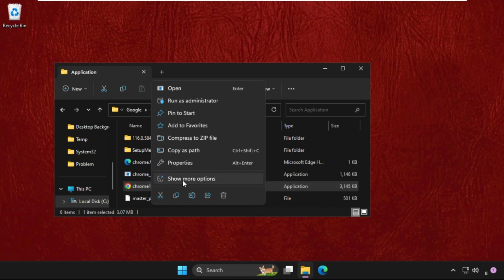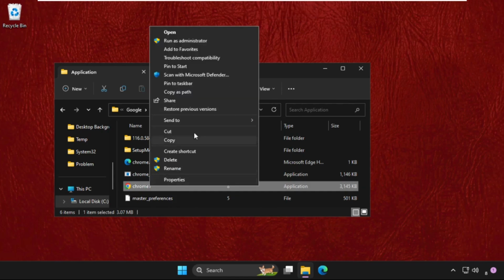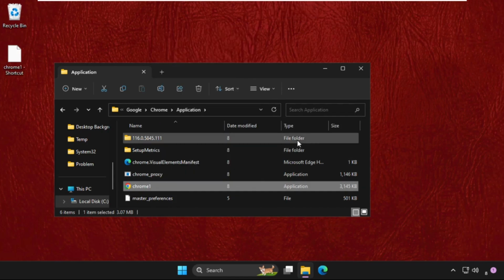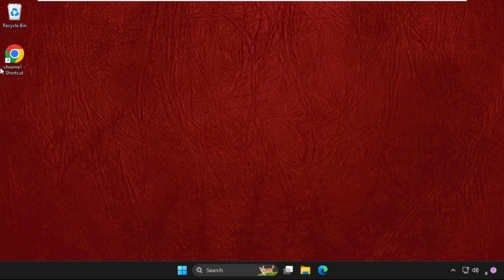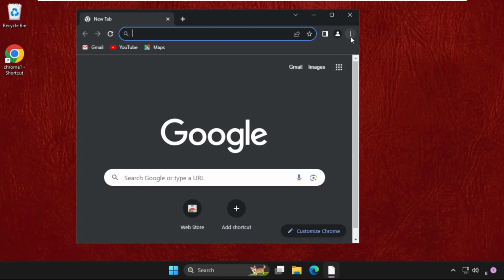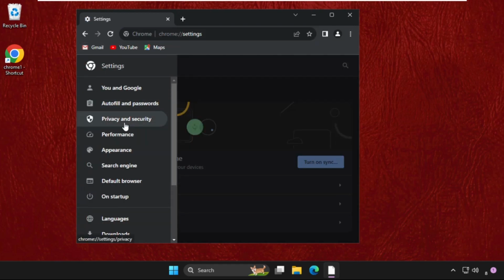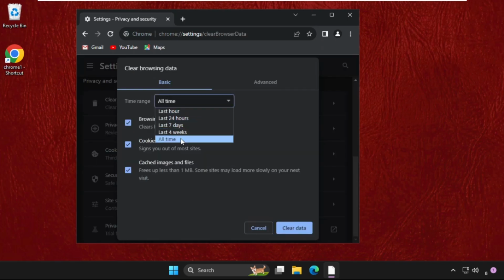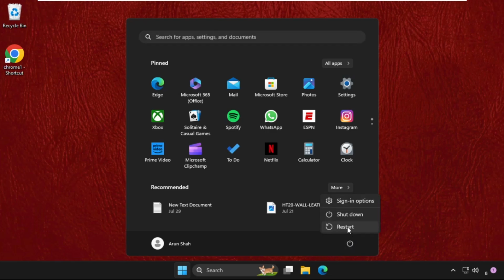How to Fix Chrome Crashing on Windows 11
This video will show you How to Fix Chrome Crashing on Windows 11Combinations of compatibility difficulties, system resource limitations, and programme incompatibilities are to blame for the issue with Chrome crashing on Windows 11. The more modern architecture and features of Windows 11 could not always work together well with specific Chrome browser versions, causing instability and crashes. Additionally, the issue might be made worse by extensions and websites that are resource-intensive. The crashing issue can also be exacerbated by conflicts between Chrome and other programmes, obsolete drivers, or insufficient system upgrades.
So, lets learn How to Fix Chrome Crashing on Windows 11